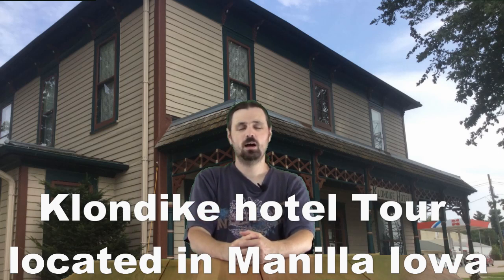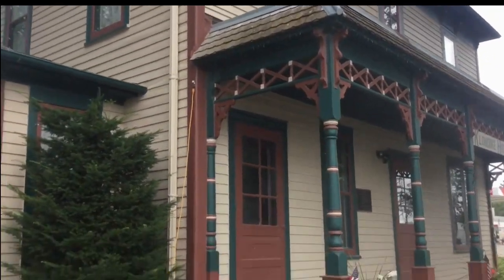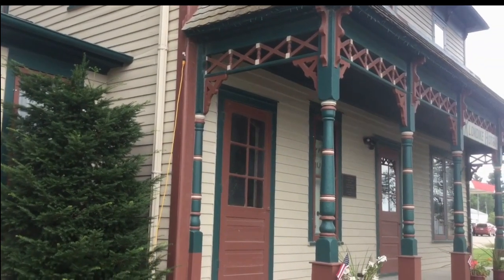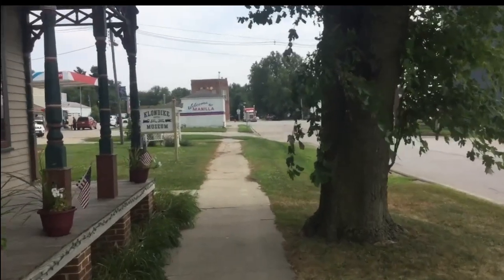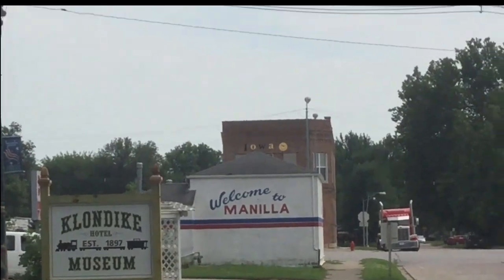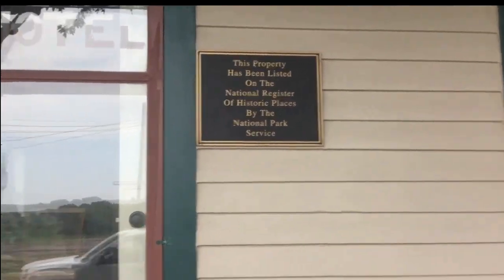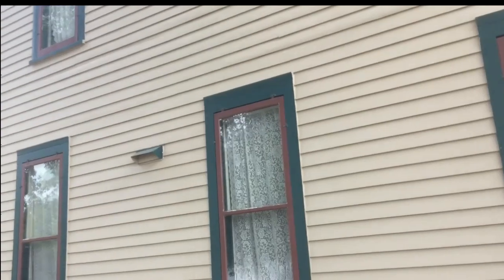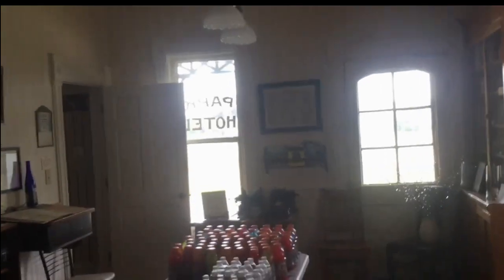Klondike hotel Tour located in Manilla Iowa